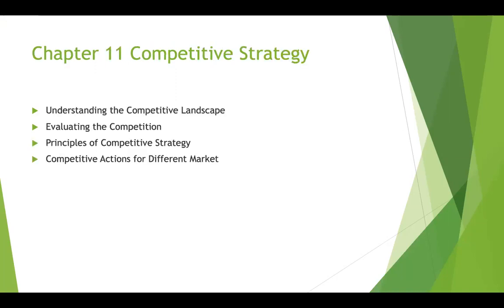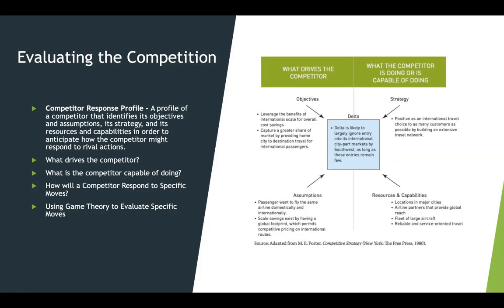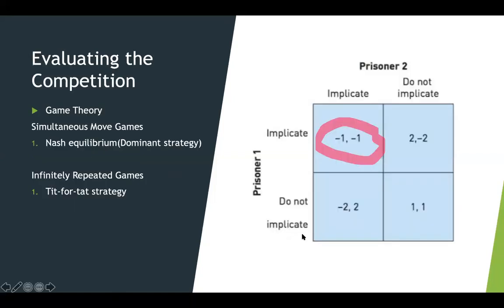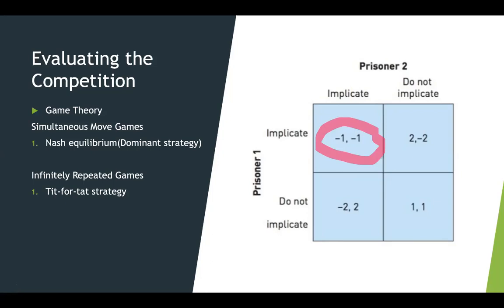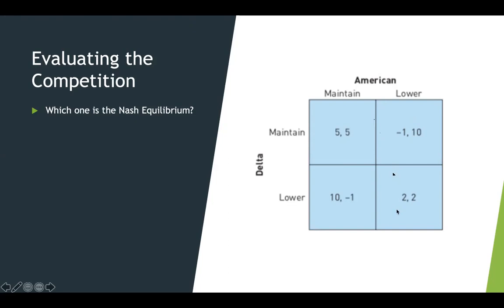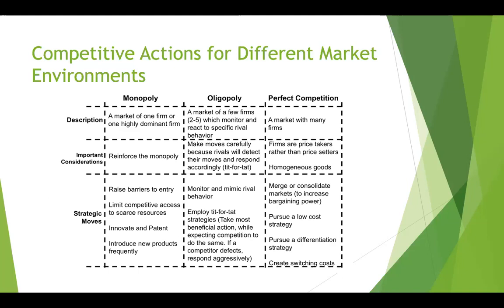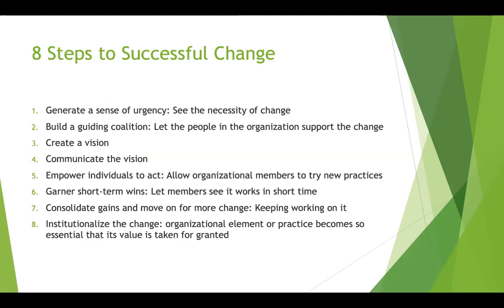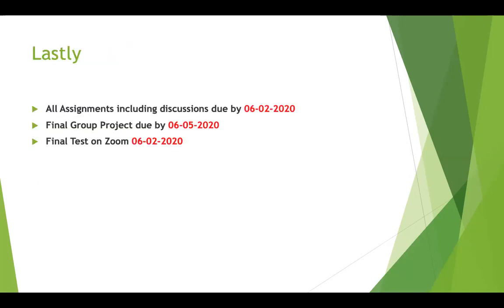BUS 109 Discussion session 08 (022)